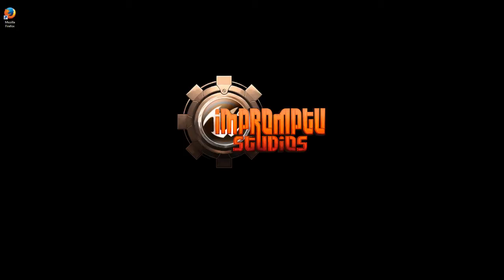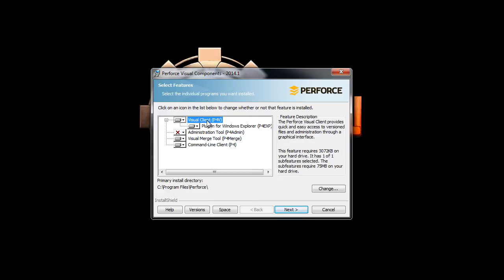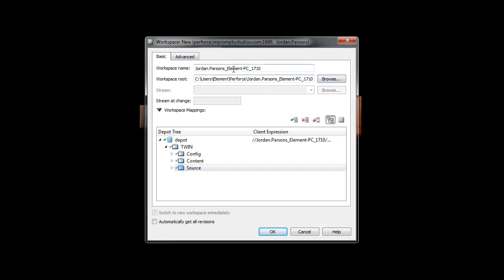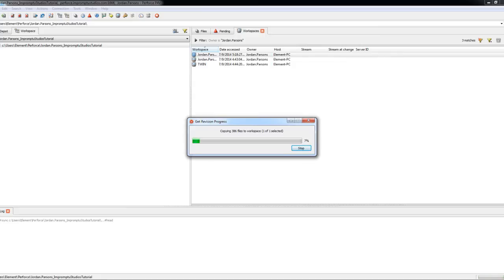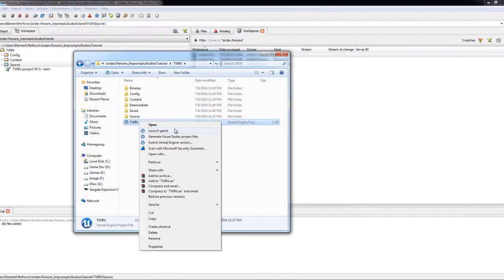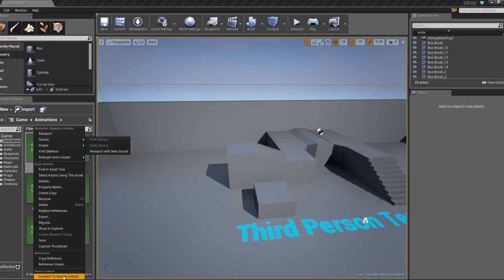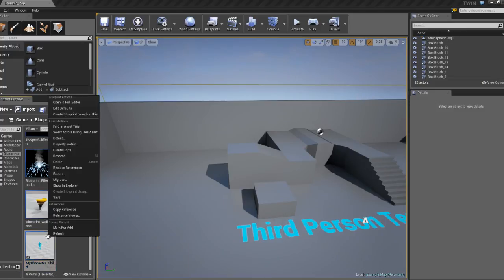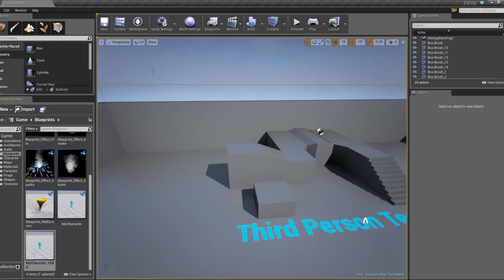Impromptu Studios - Connect to Perforce Server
Edit: This is an older video that I made for team members of a team that no longer exists and I decided to release it to the public so that it may help anyone that's having issues.

This video tutorial will walk members of Impromptu Studios through connecting to our Perforce server depot, setup and install the P4V software to your PC, create a workspace, and then finally connect Unreal Engine 4 to the Perforce depot.

Happy Developing :)